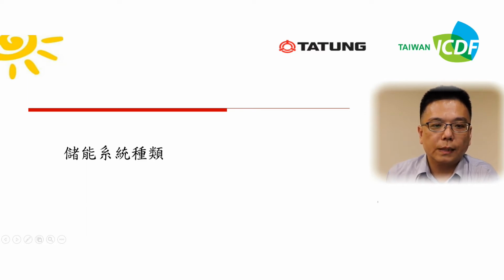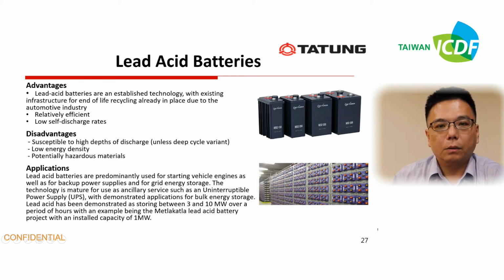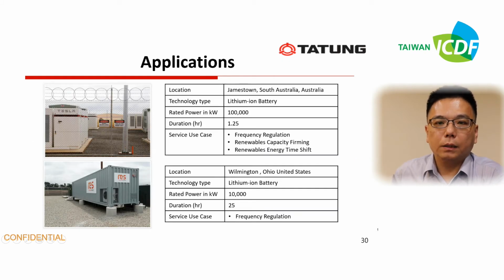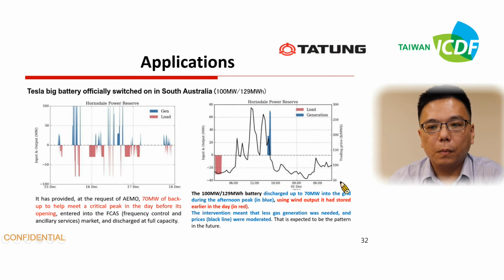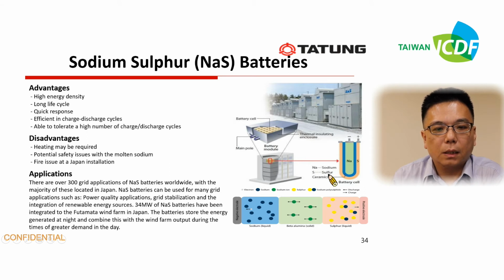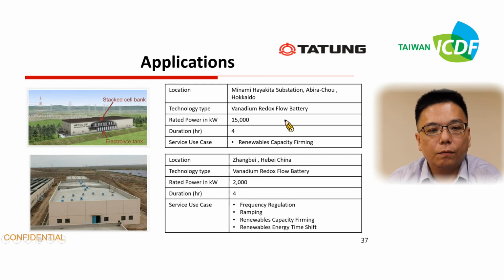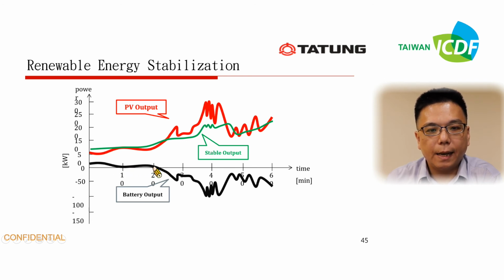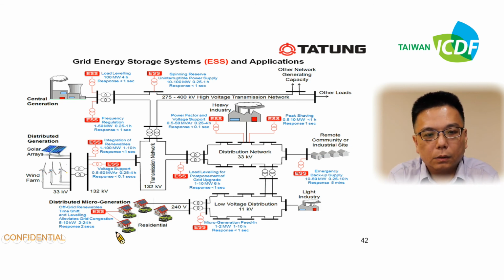Introduction of Energy Storage System-Ch. 2-Types of Energy Storage Systems and its Applications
Energy storage can help the grid to save electricity for a more appropriate time or can be used in multiple applications to assist in balancing and maintaining the grid.
In this course you’ll know more about types of energy storage systems and energy storage technologies.